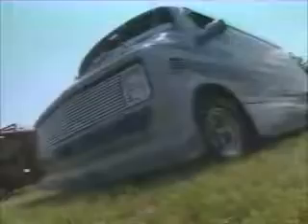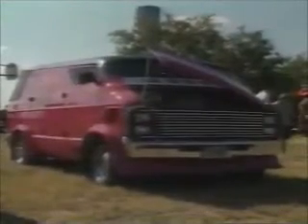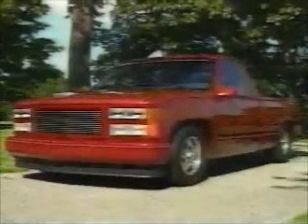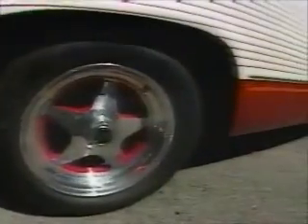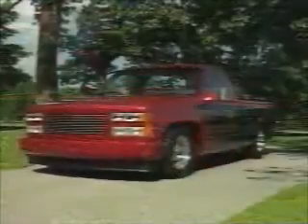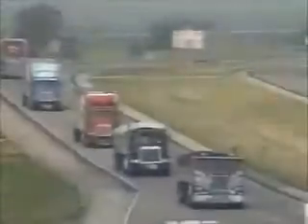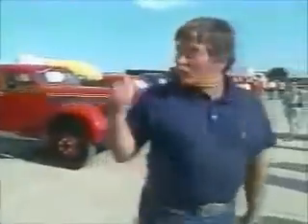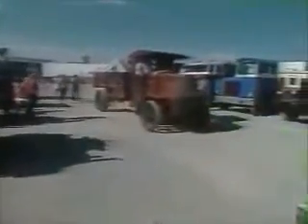Truckin' USA Presents TRICK TRUCKS Part 2 of 5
Freaturing some of the trickest new and old trucks ever shown on Truckin' USA
Copyright Diamomd P Sports
Host Ed Bruce